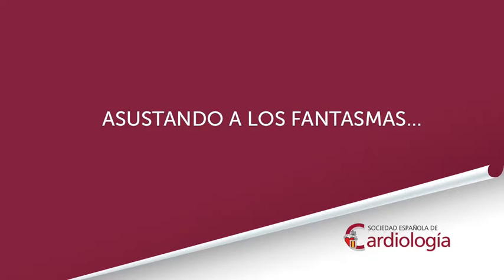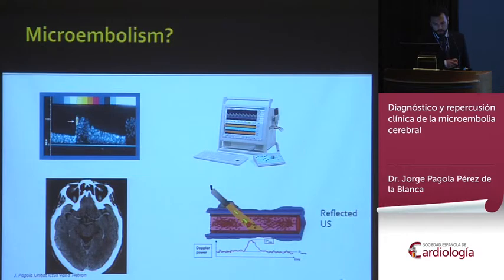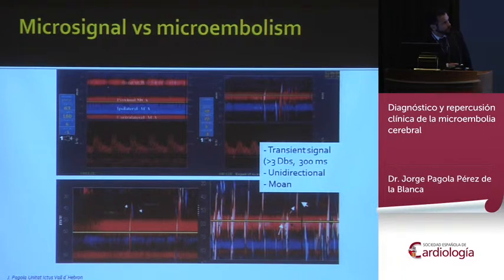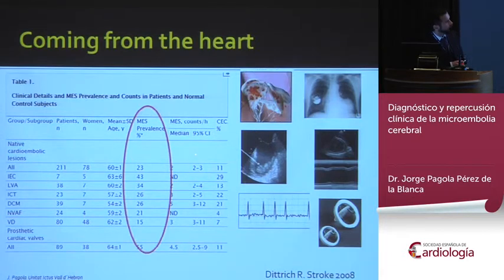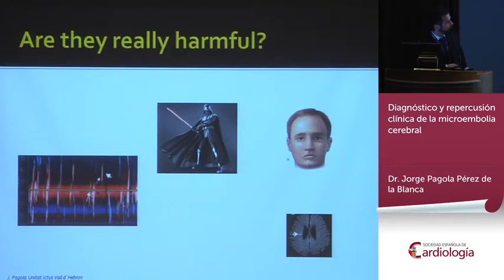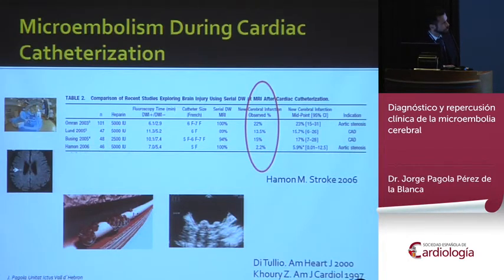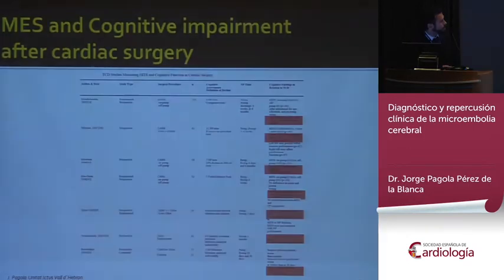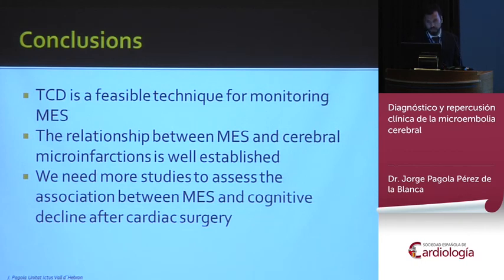Diagnóstico y repercusión clínica de la microembolia cerebral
Ponencia del Dr. Jorge Pagola Pérez de la Blanca en la XII Reunión Anual de la Sección de Electrofisiología y Arritmias de la Sociedad Española de Cardiología, celebrada en Santander en abril de 2013.